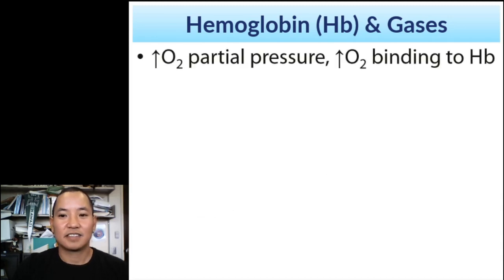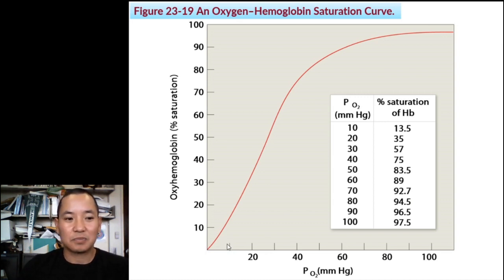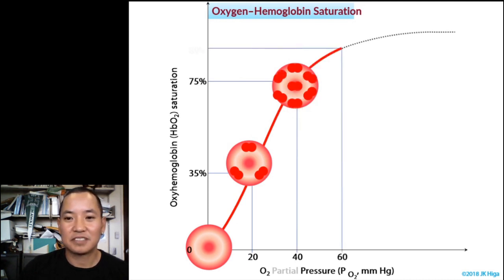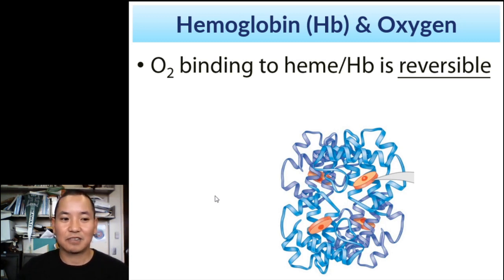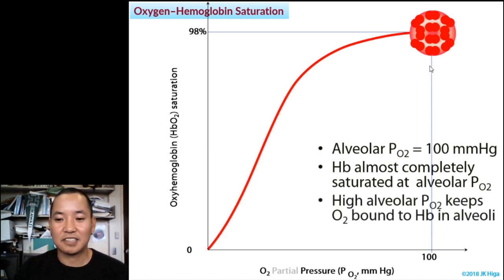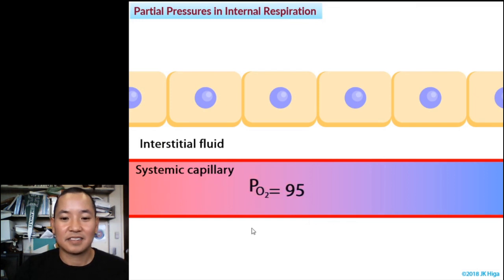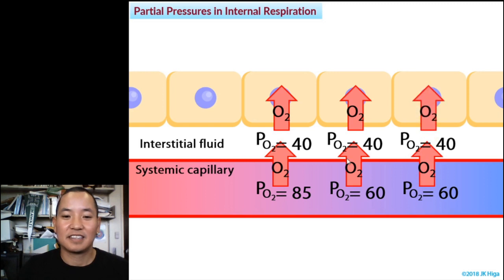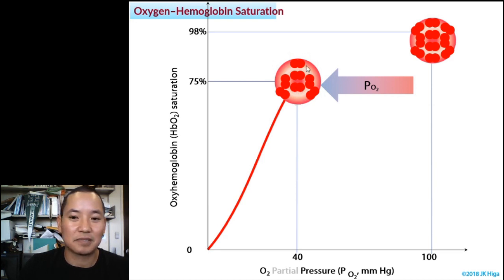PHYL 142 | Respiratory | Hemoglobin & O₂ Saturation